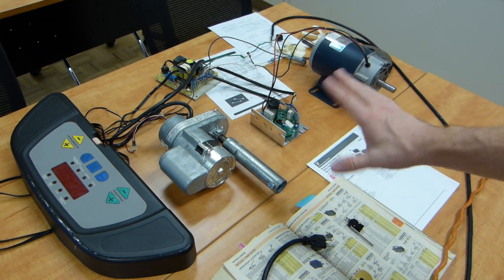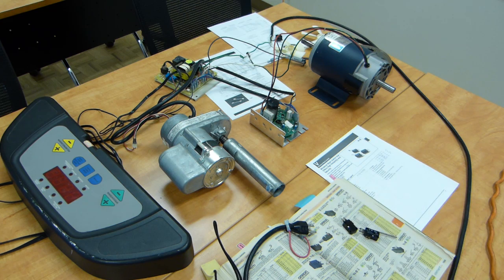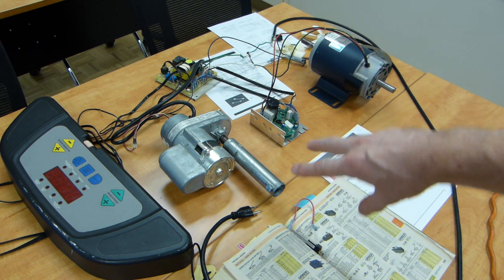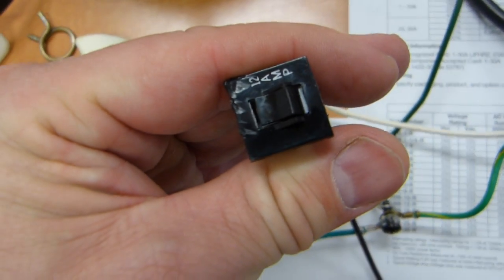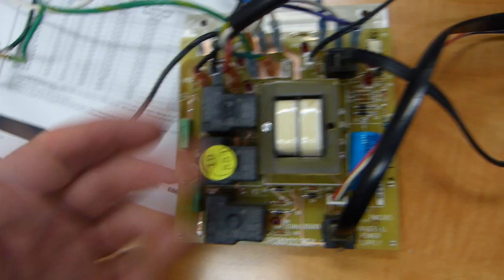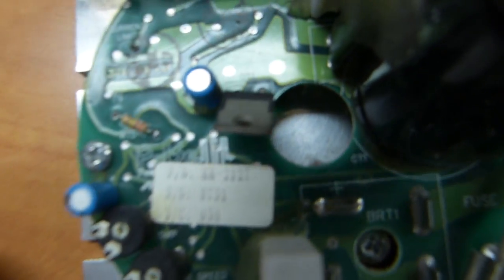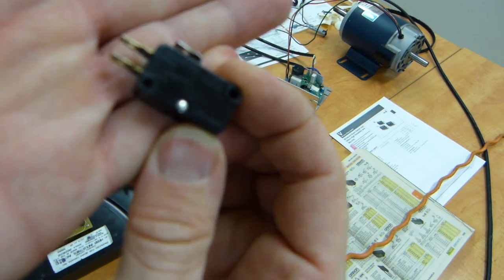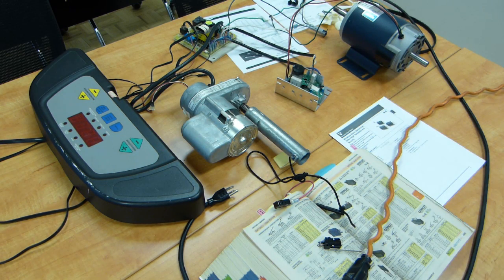Treadmill typical electrical repairs $0-10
Overview of common problems and some solutions shown and explained.